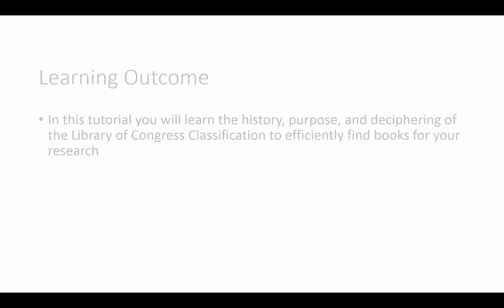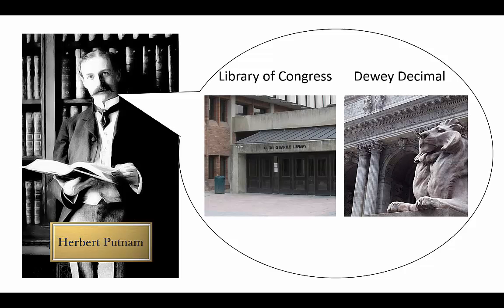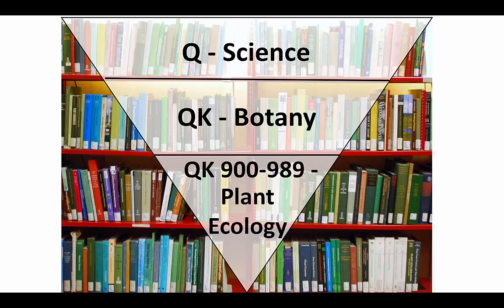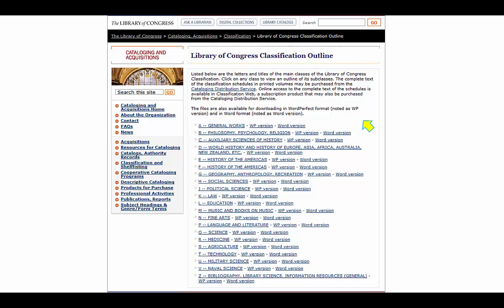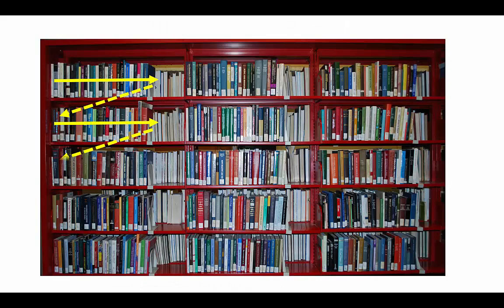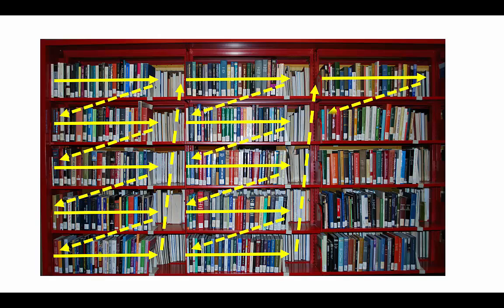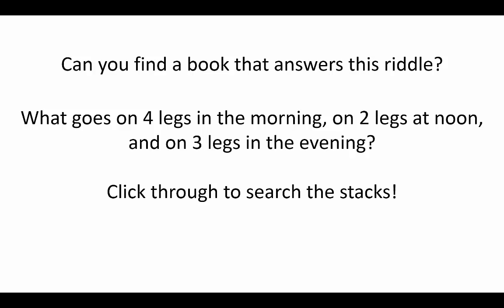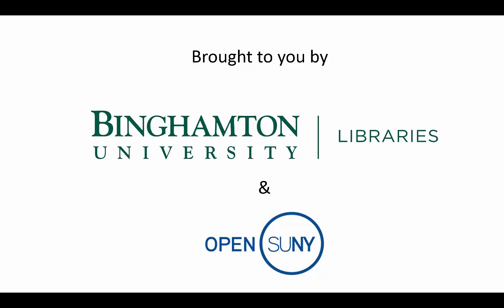Library of Congress Classification: How books are organized in Academic Libraries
The history, purpose , and deciphering of the Library of Congress Classification to efficiently find books in the Library.